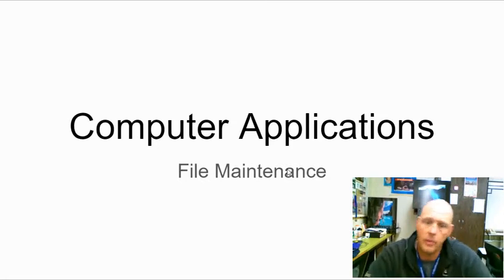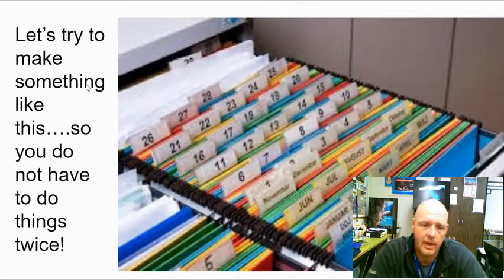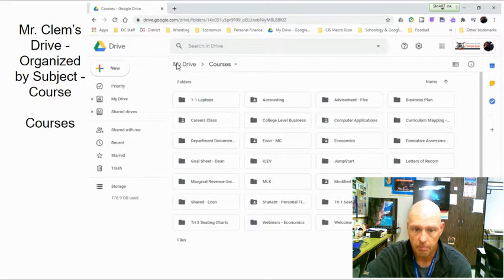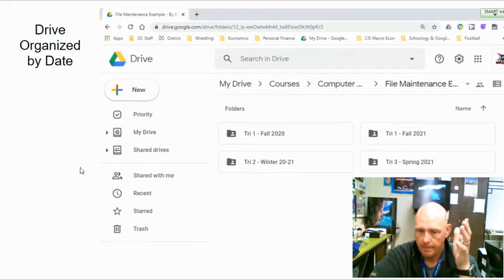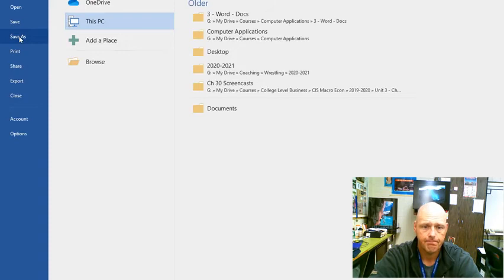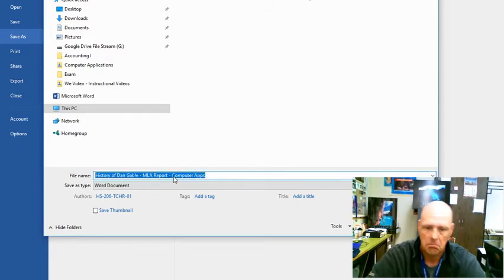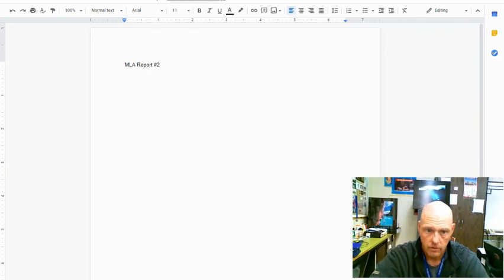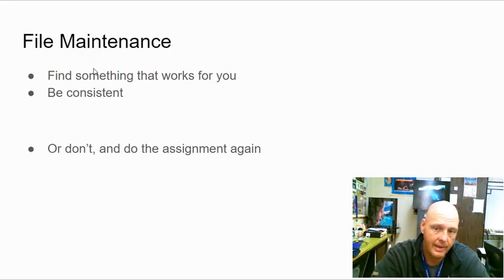Computer Applications File Maintenance